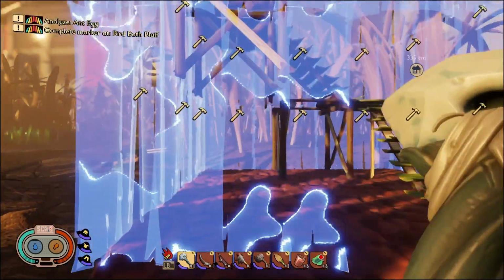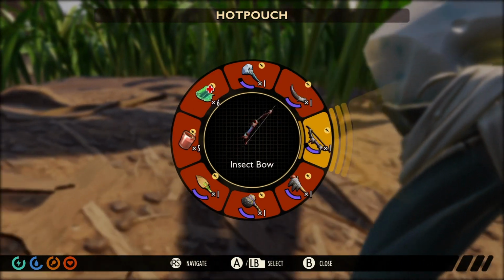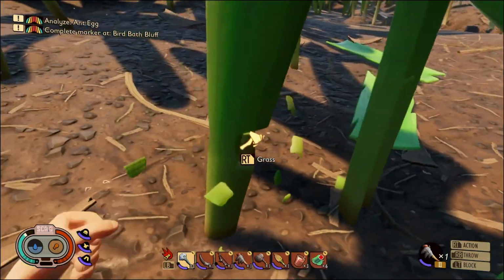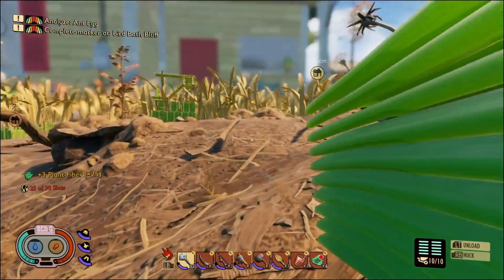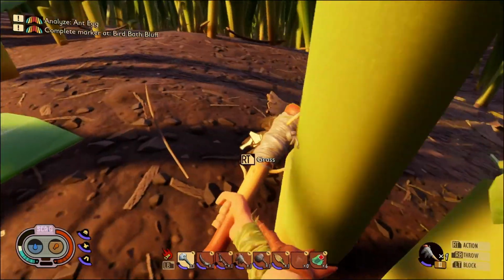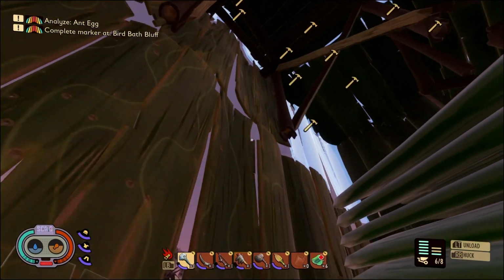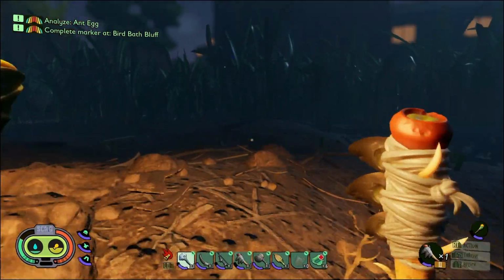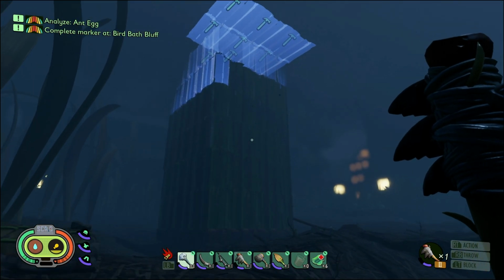Workarounds! Making Progress! (Fox plays GROUNDED Blind Episode 22!)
GREAT! Fox always wanted to be shrunken down into a whippersnapper and forced to survive BUGS in the back yard... welcome to Grounded! Episode 22!

In this episode, Workarounds! Making Progress!

Fox has learned of a workaround for the staircase problem... which might have been fixed in the latest patch.

It seems that adding some scaffolding underneath the staircase permits placing of the stairs in the formation that Fox wants! The spiraling staircase is possible though meaning progress can continue on the tower!

We're gonna need a lot of grass though... A LOT.